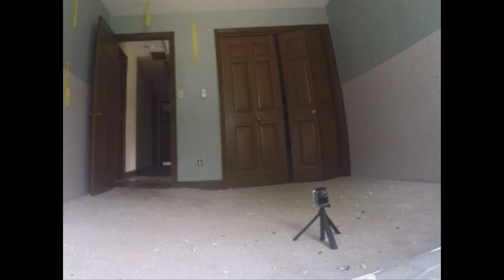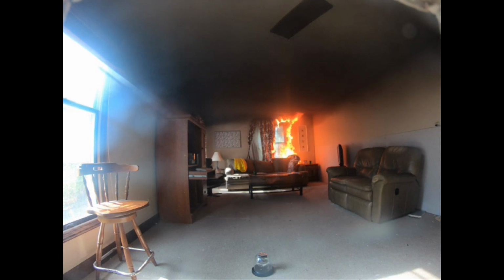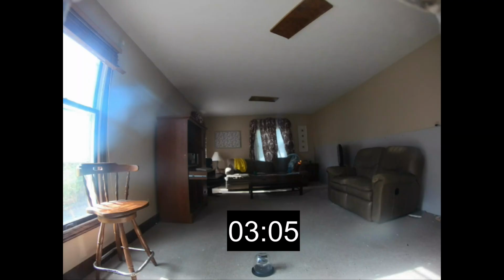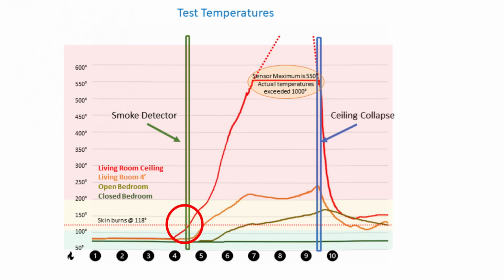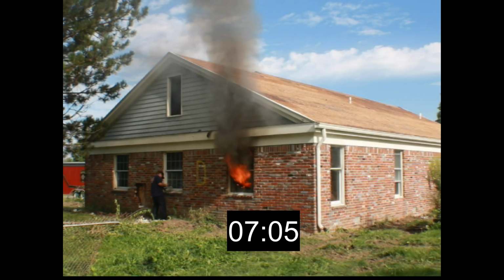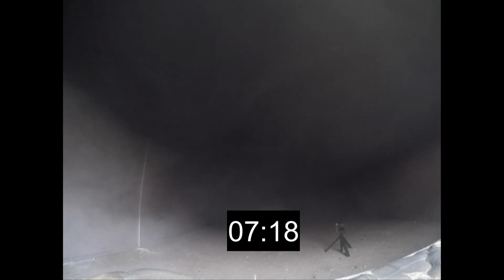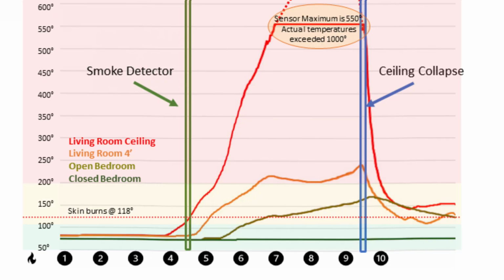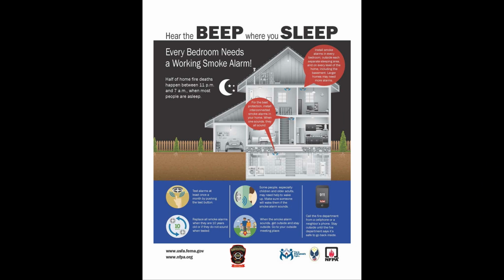WFD Burn Series - Smoke Detectors WORK